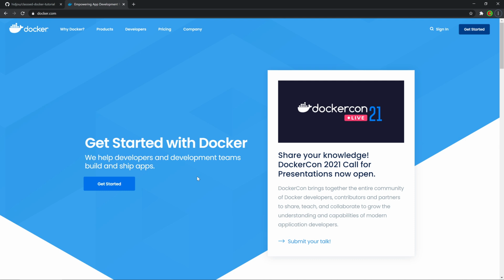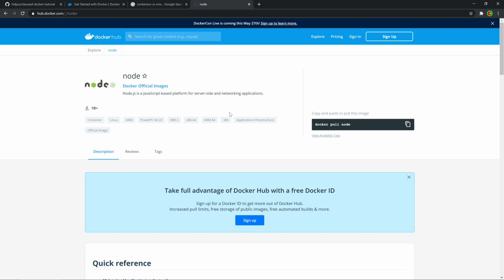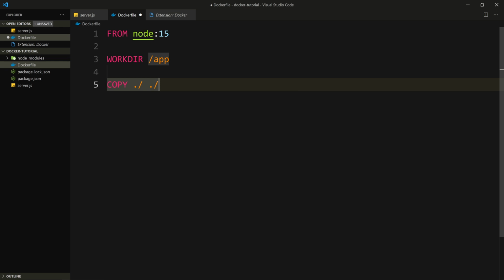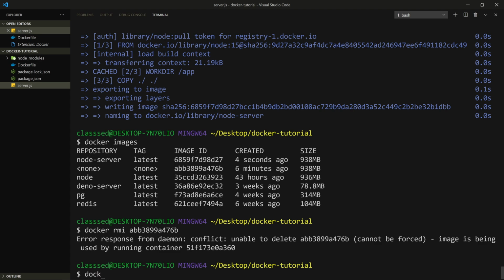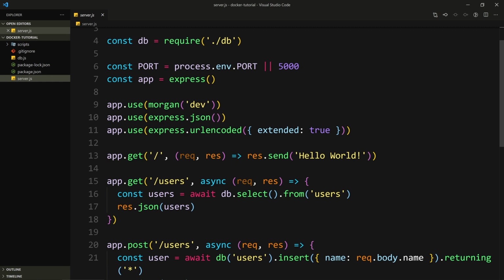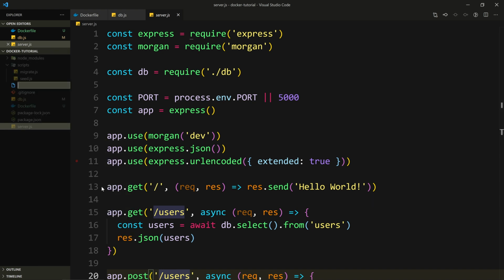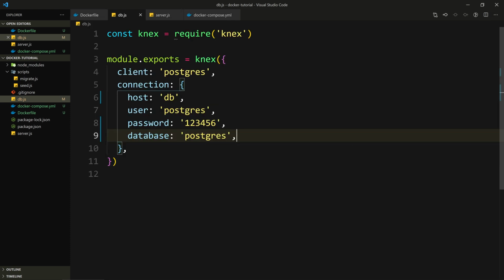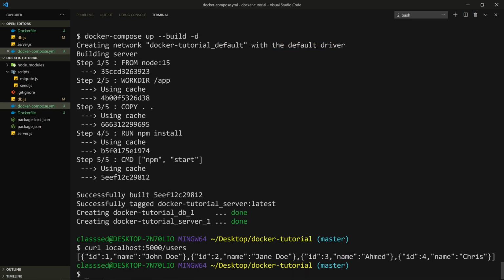Docker Tutorial (+ Node & Postgres setup)